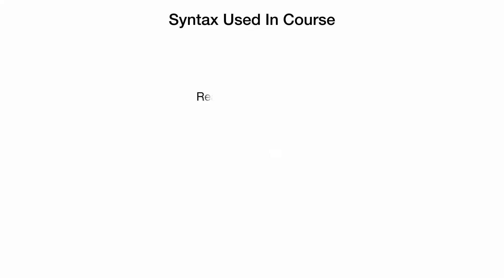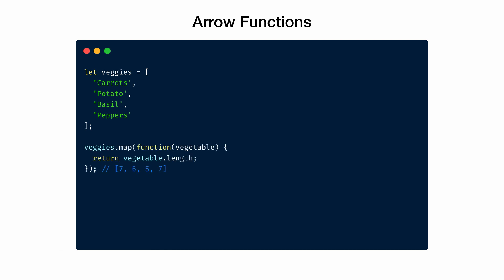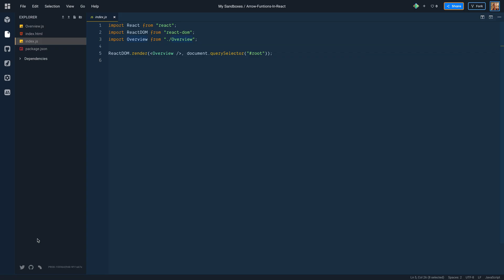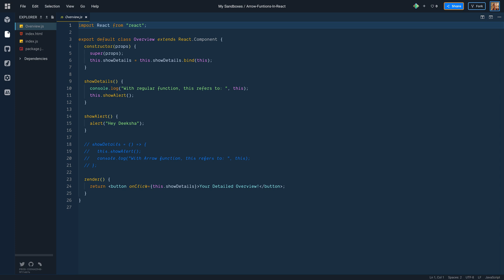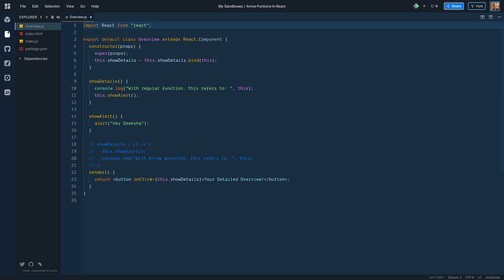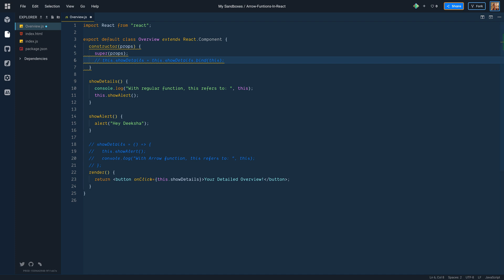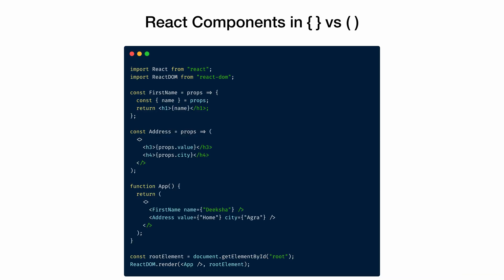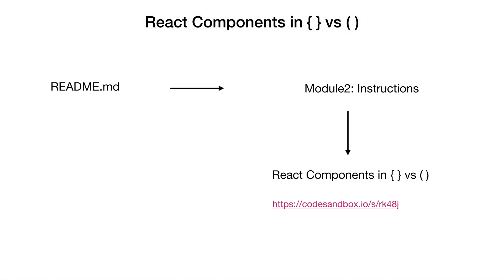Overview of ES6 Syntax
Learn the Syntax used in React which is based on JavaScript ES6. Learning these basics will help you understand and write ReactJS code faster than ever!

If you have any further questions or need help, please reach us out!